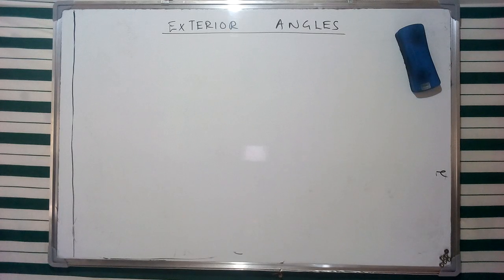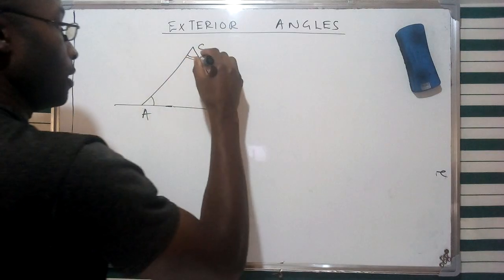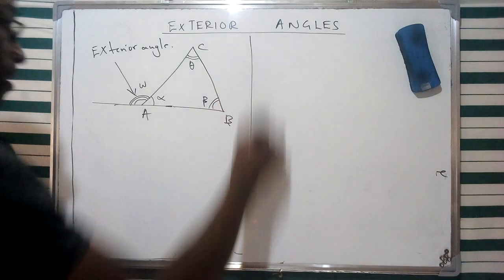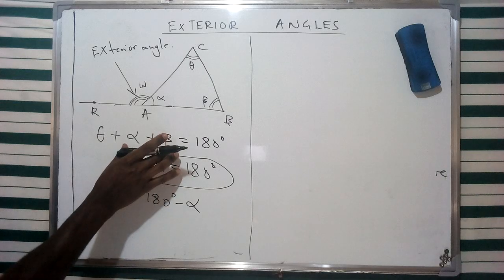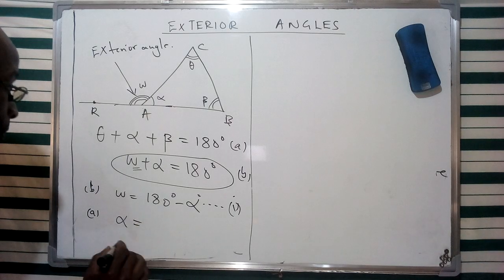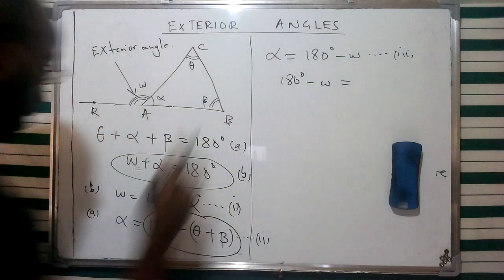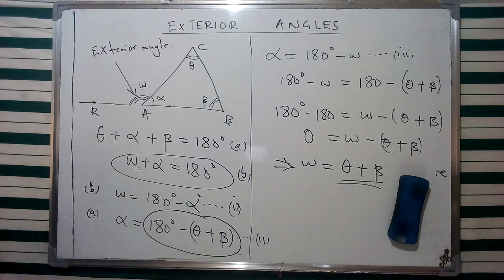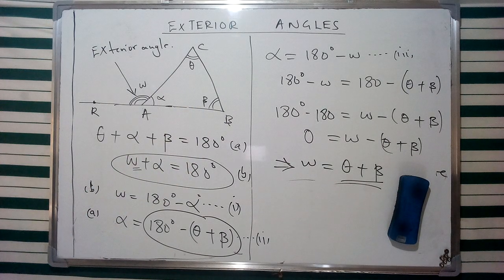The Geometry of Exterior Angles: Triangles and Polygons Explained